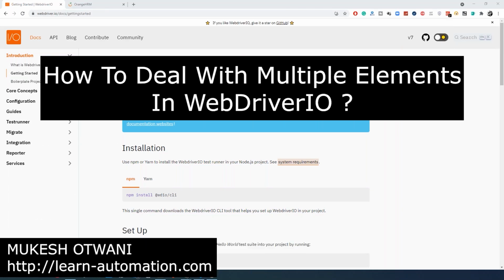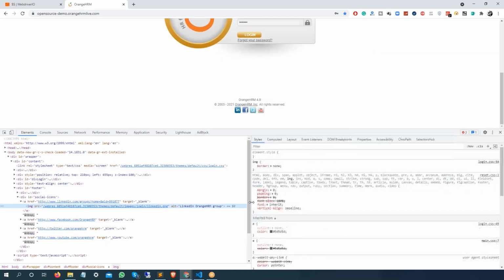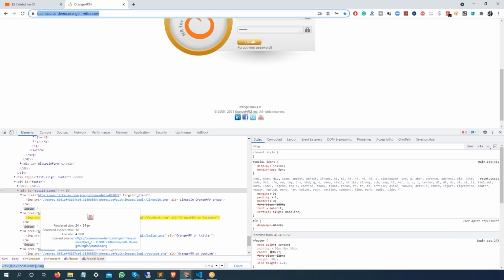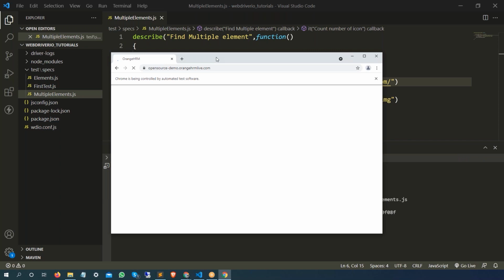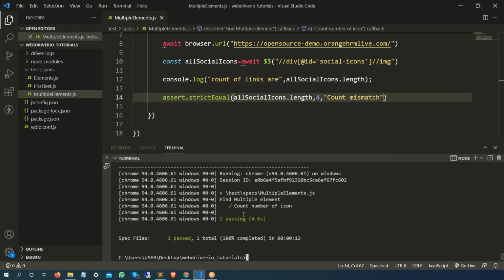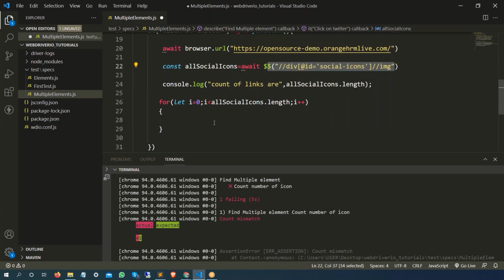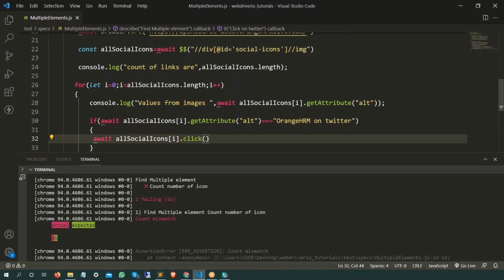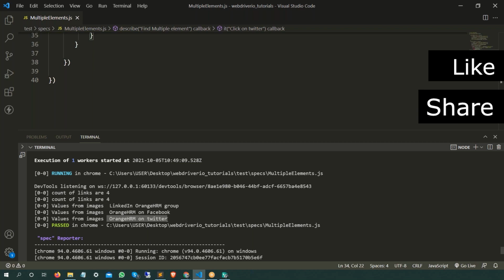What Is $$ In WebdriverIO || findElements In WebdriverIO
In this video we will discuss how to find multiple webelements in WebDriverIO or usage of $$ in WebDriverIO.